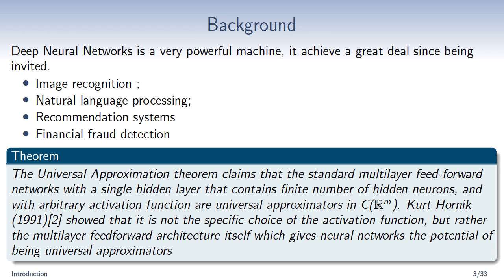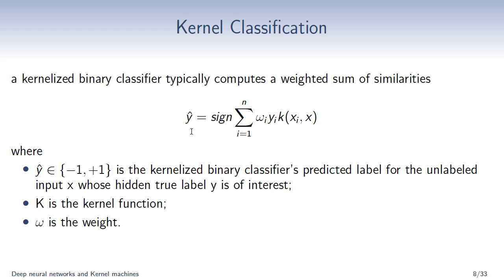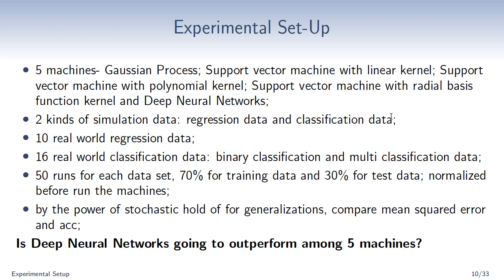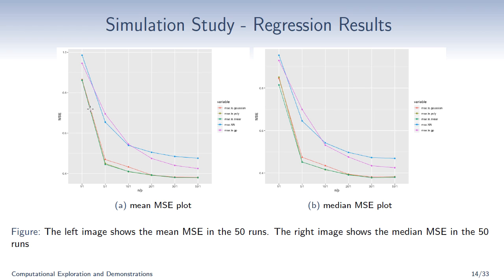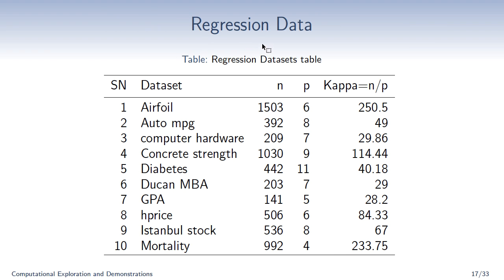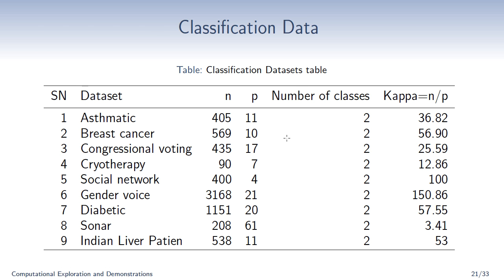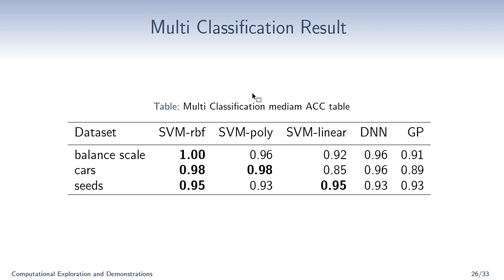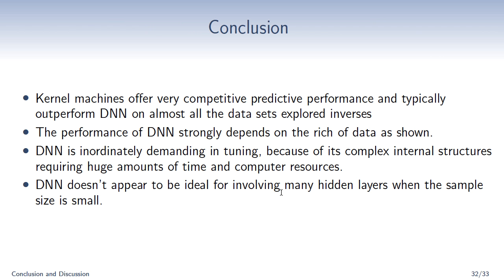How Do Deep Neural Networks Compare Predictively Against Kernel Learning Machines?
UPSTAT 2021.
topic : How Do Deep Neural Networks Compare Predictively Against Kernel Learning Machines?